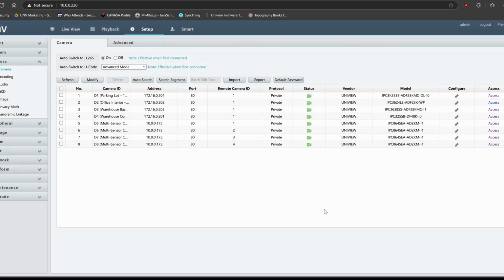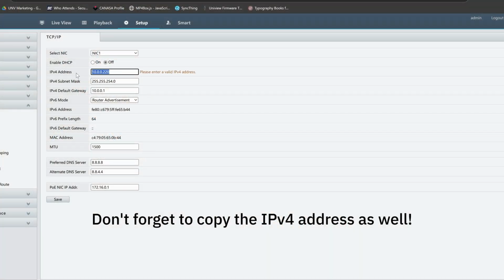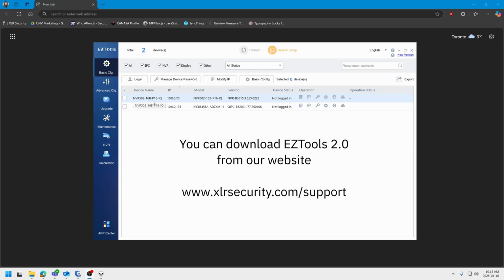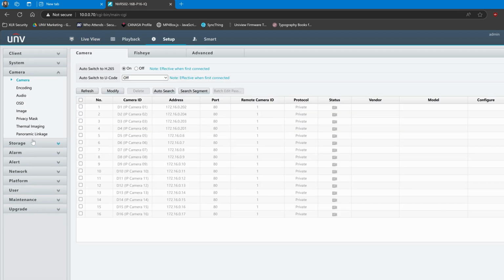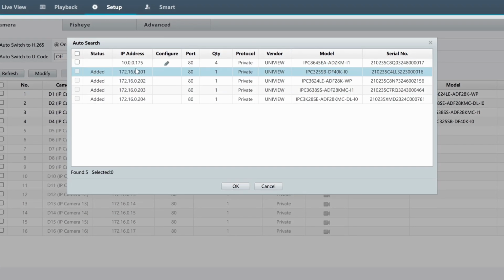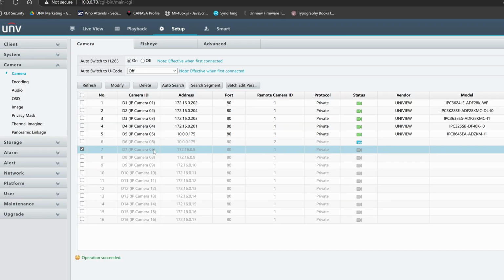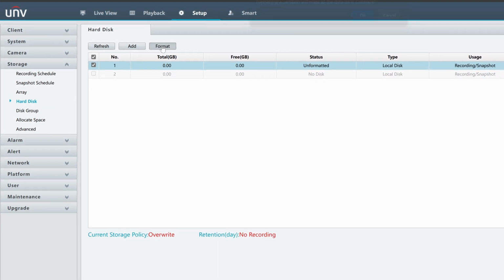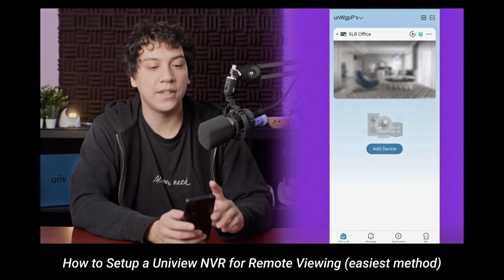Want to Upgrade Your Security Recorder? Here’s what you need to know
A little planning can save hours of headache when upgrading your video recorder. Before you throw your old device in the trash, copy down the IP address of the cameras and NVR.

Also, make sure you've written down the camera's password somewhere. If you don't have the password, try asking the previous homeowner or security installer. Otherwise, you'll have to reset all the cameras one-by-one, which can be a long endeavour.

*Timestamps*
0:00 – Why we're replacing the NVR
0:54 – Copying settings from NVR
1:28 – Swapping HDD and installing new NVR
2:41 – Login to new NVR
3:27 – Adding Cameras to NVR
5:33 – Configuring additional settings
7:21 – Recap